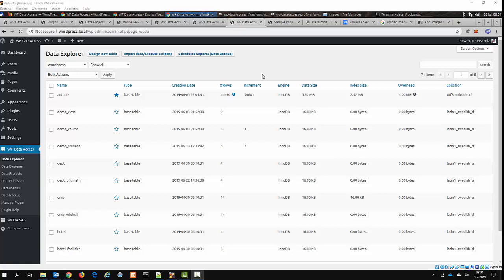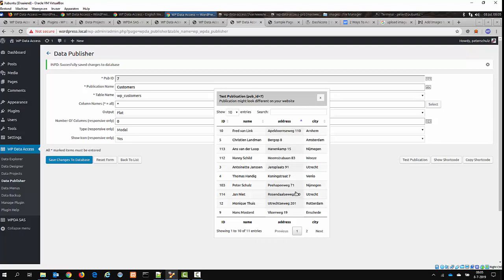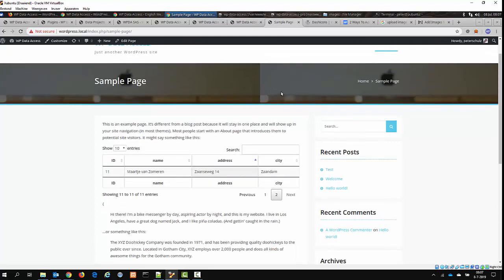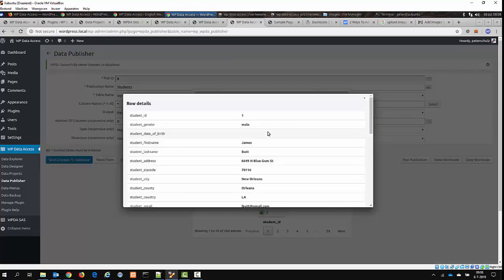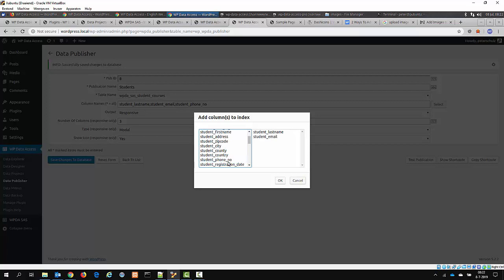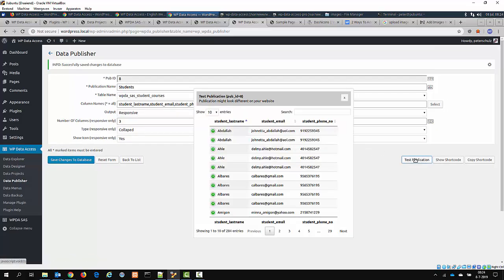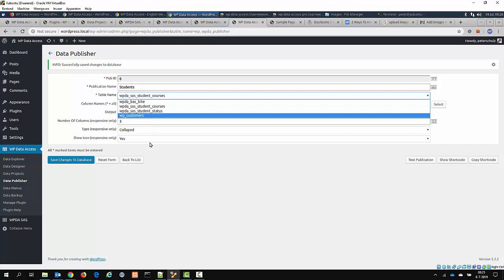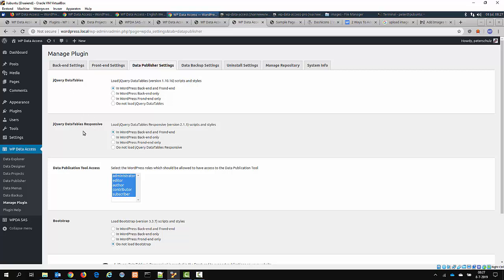Legacy: How to setup and use the Data Publisher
IMPORTANT NOTE
Are you using version 3? Menu item WP Data Access : Manage Plugin was moved to the Settings : WP Data Access!

WP Data Access is a powerful WordPress plugin that supports data administration, publication and app development from the WordPress dashboard. for more information...